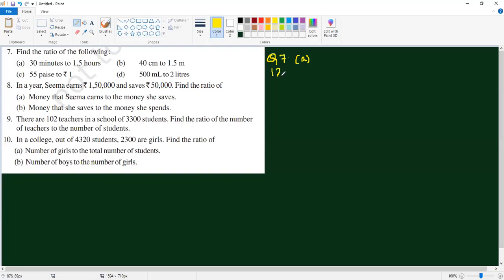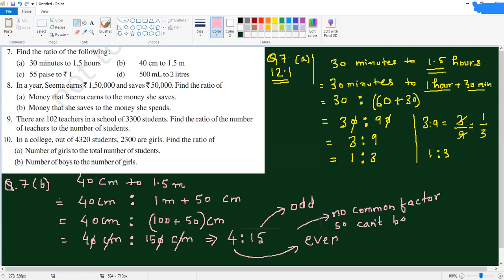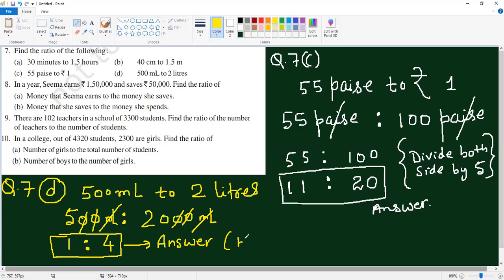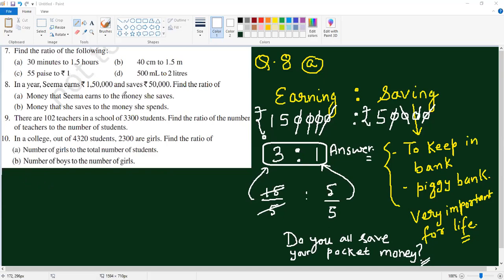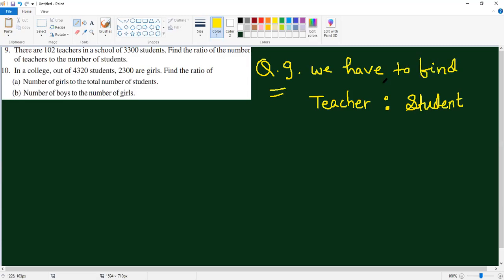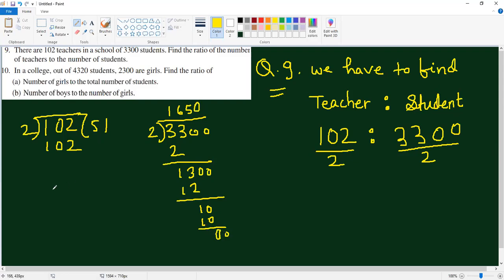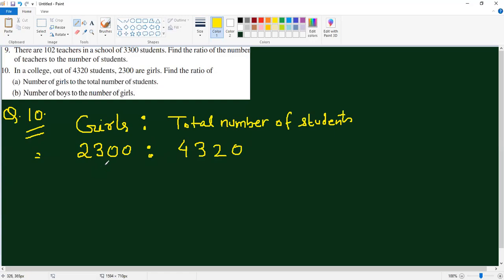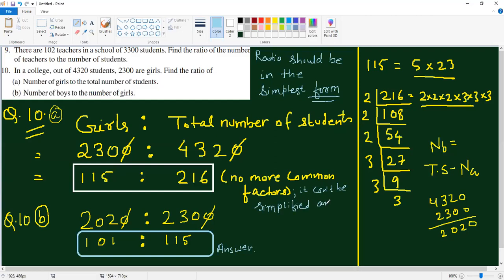EX 12 1 Q 7 TO Q 10